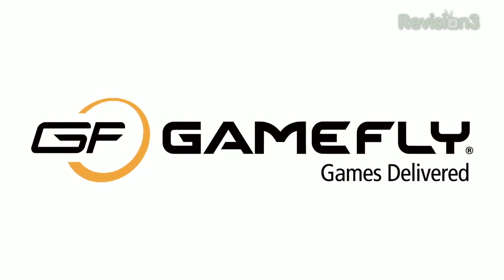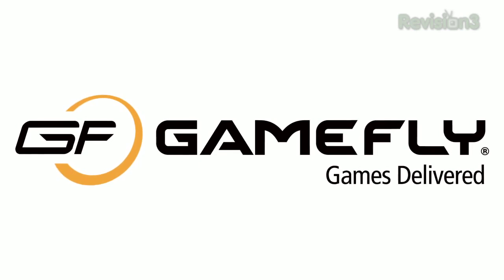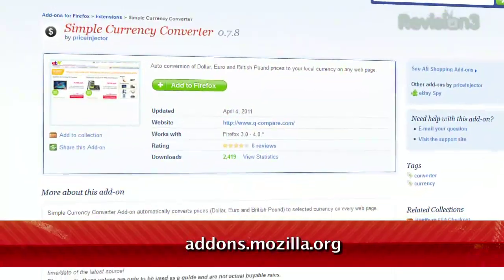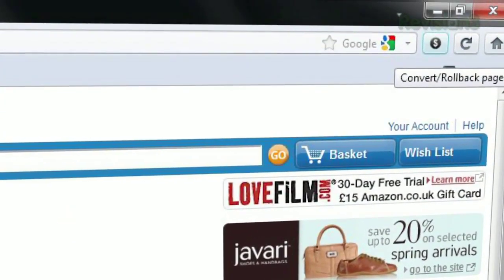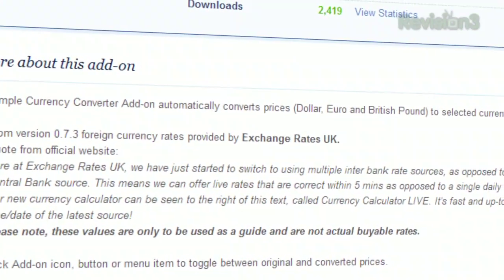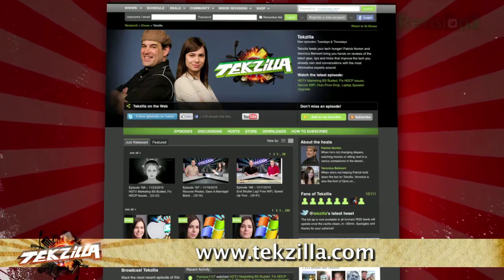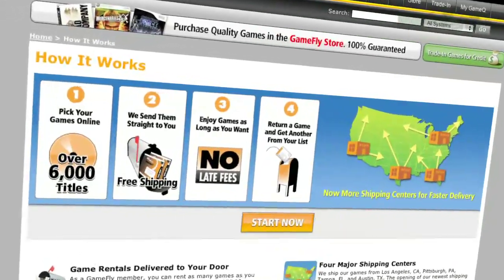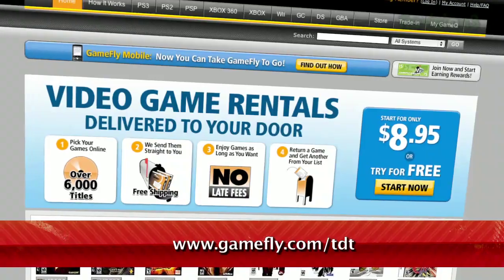Automatically Convert Foreign Currency in Firefox - Tekzilla Daily Tip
Tired of manually converting prices as you shop online? On today's Tekzilla Daily, Veronica walks you through Simple Currency Converter, which lets Firefox does the work for you automatically!